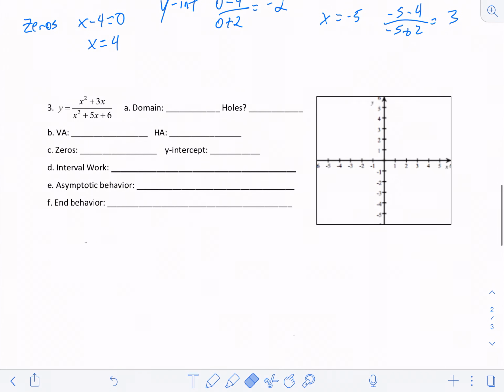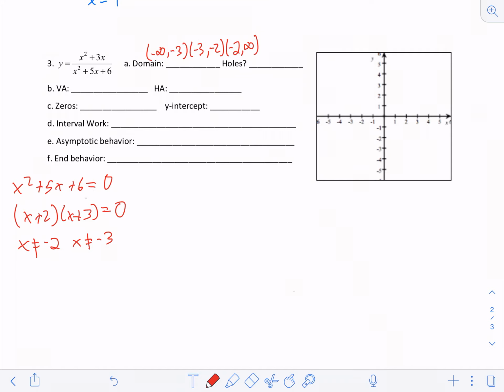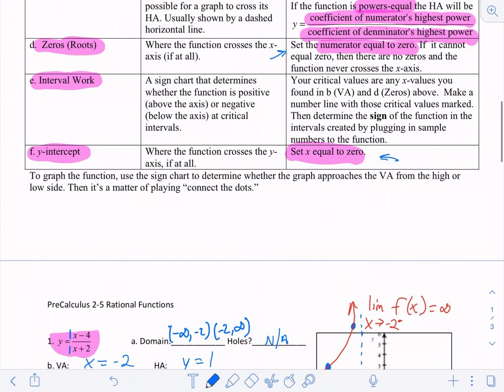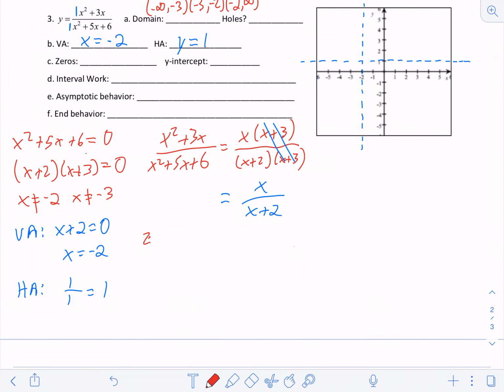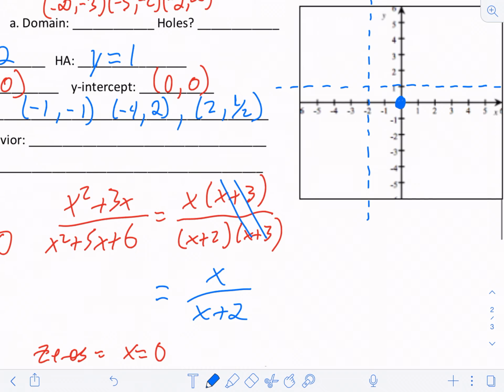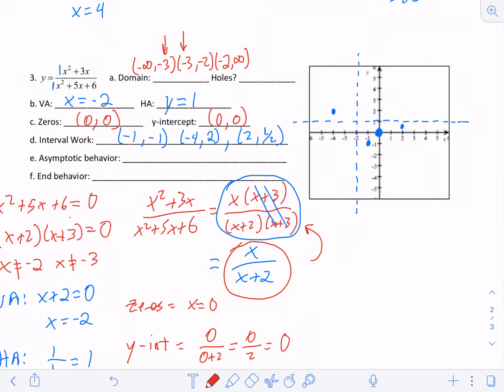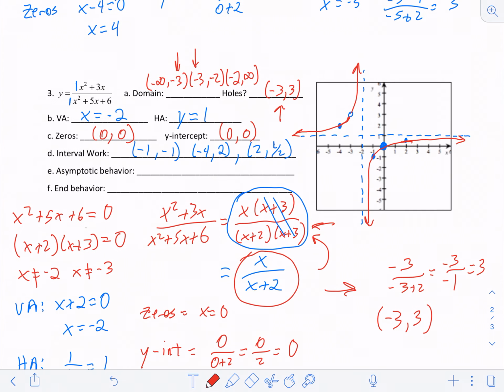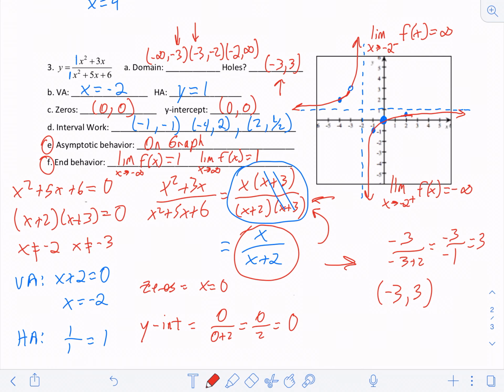Precalculus - Section 2-5 Part 2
Section 2-5 Part 2:  Rational Functions